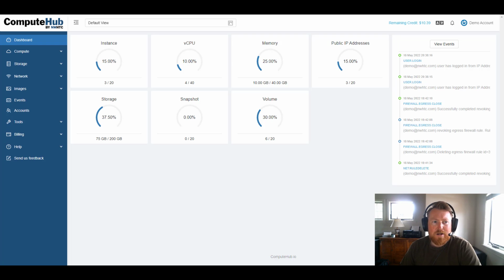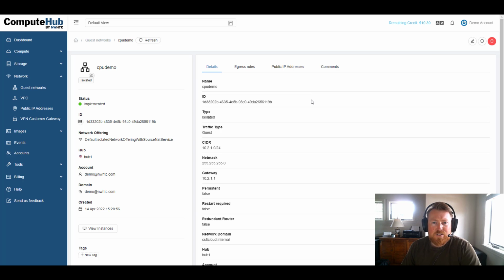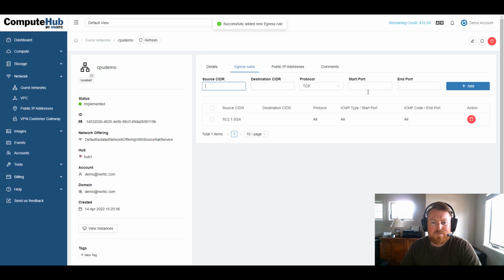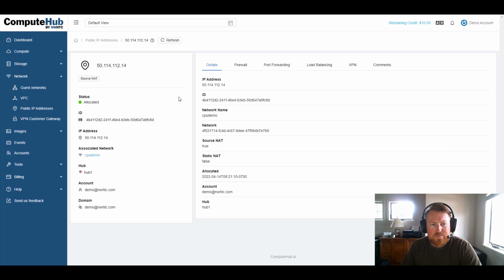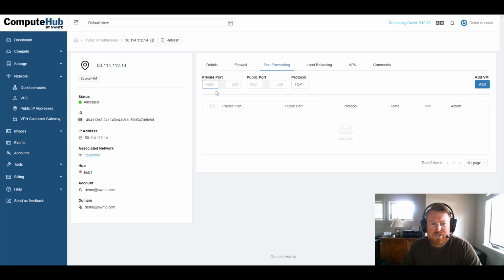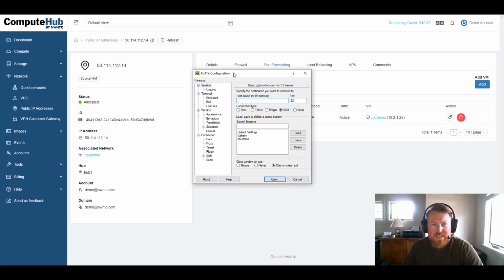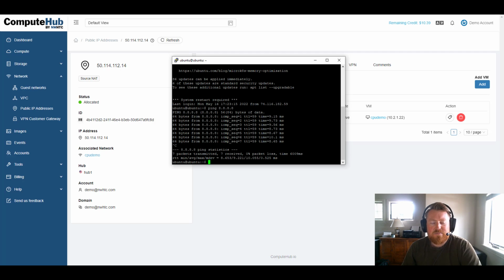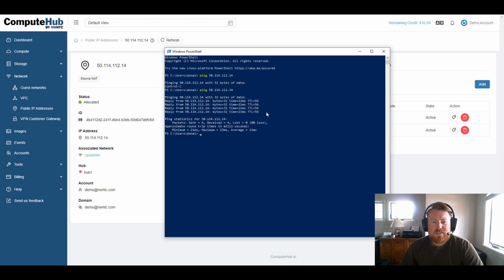How to Configure Network and Firewall Rules in ComputeHub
0:00 Intro
1:05 Navigate to Network Settings within ComputeHub
2:05 Configure and Open Egress Rules
3:07 Configure Firewall (SSH Example)
4:50 Configure Port Forwarding (SSH Example)
7:04 Configure ICMP Firewall Rule for Ping

ComputeHub is a low-cost, easy to use cloud computing and IaaS platform.  Spin up a CPU or GPU cloud computing server in a matter of seconds!  All new users receive a free signup credit to try use out with no obligations! And no credit card is required at signup!